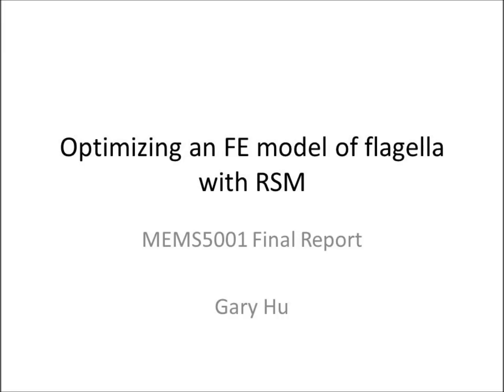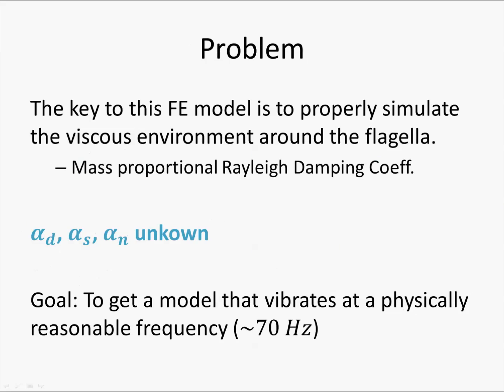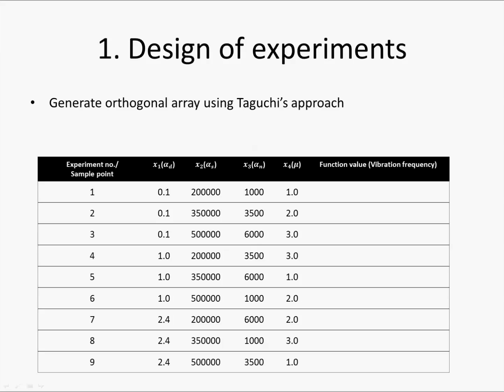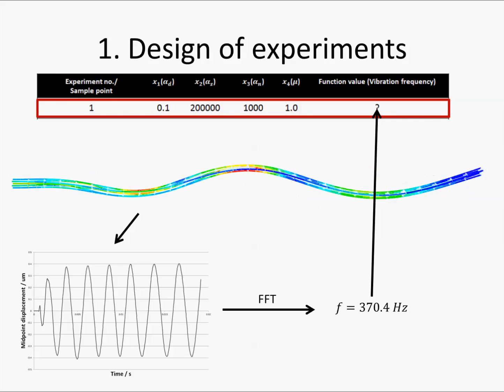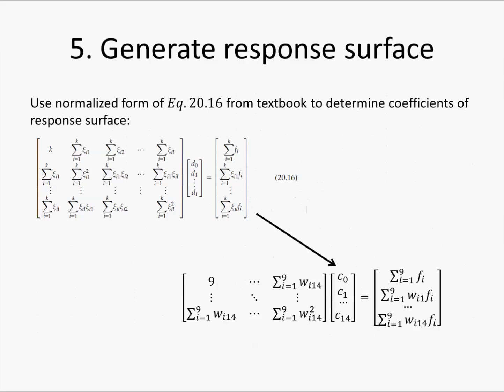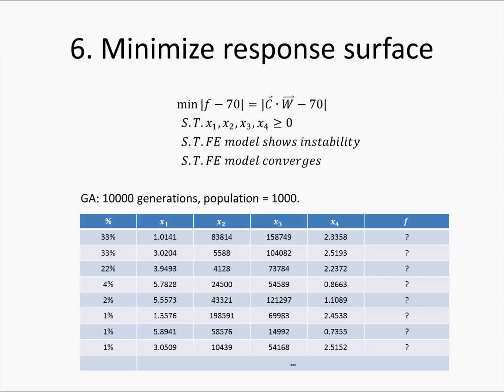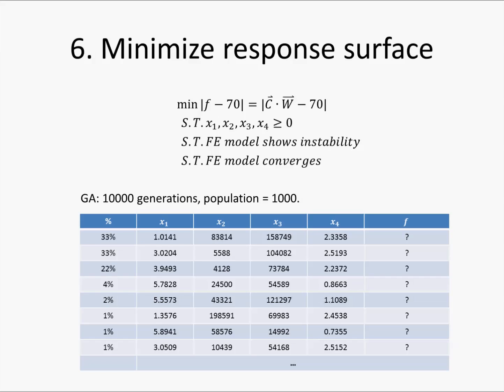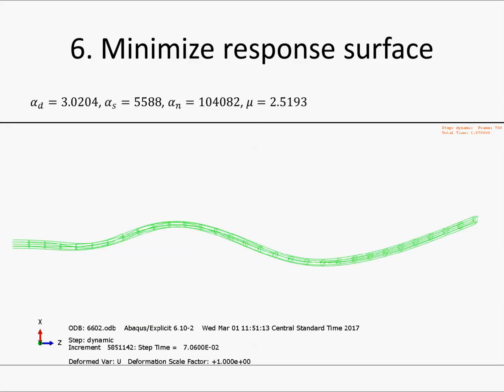MEMS5001 Final Presentation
For MEMS5001 SP2017